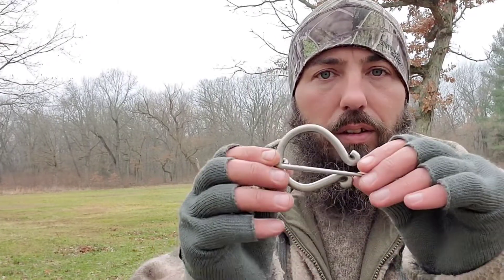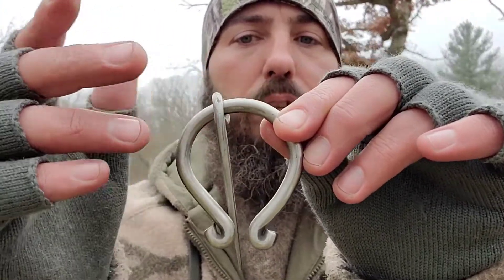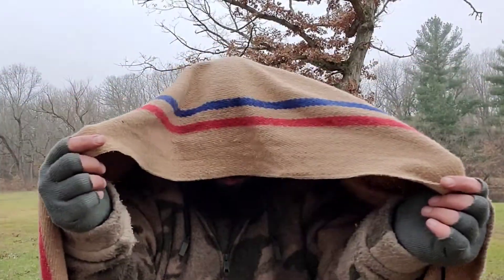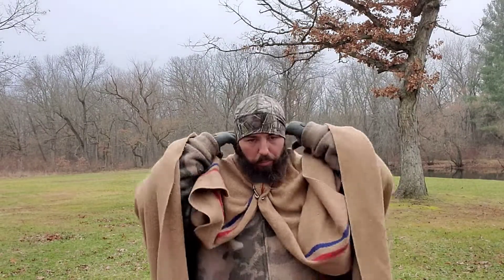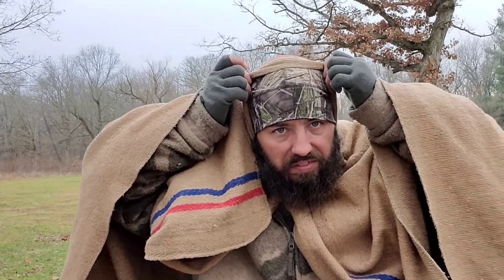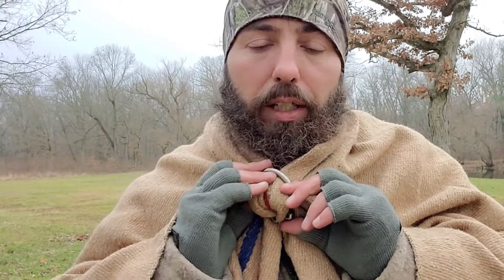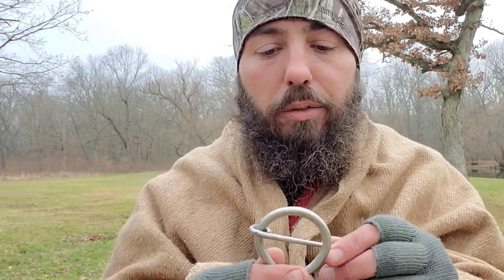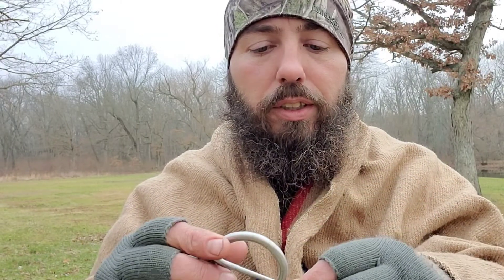simple blanket pin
Hope yall had a wonderful Christmas and a wonderful new year! 2022 is going to be great, get out there and explore the woods!
This is an amazing tool for the woods and survival.
A blanket pin is a very simple project that can be used for a variety of tasks not just keeping a blanket on you.

p.o.box 230
Whiting, IN
46394